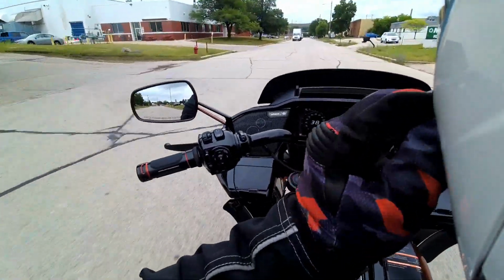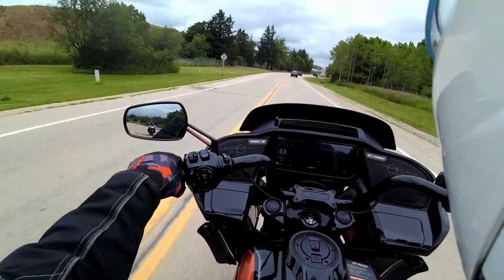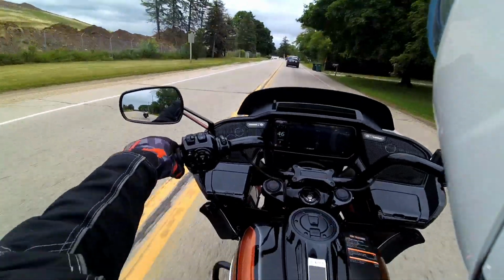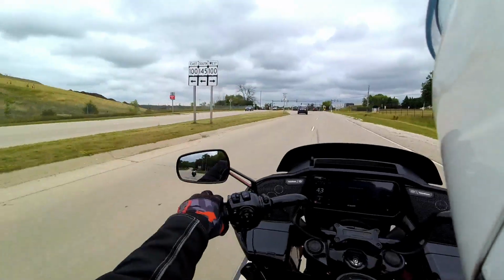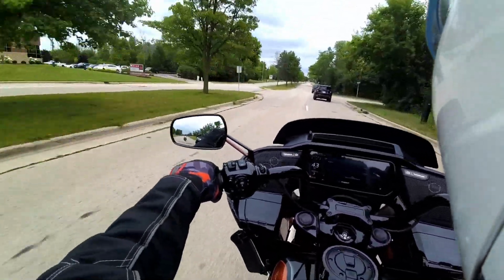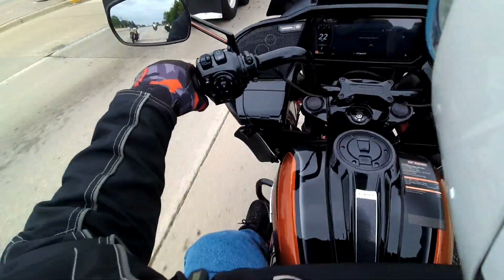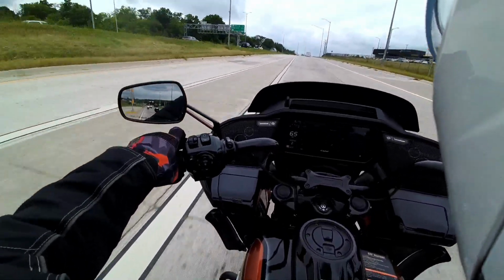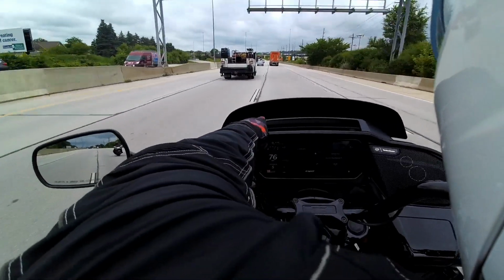Eric's 2023 CVO Ride at the Harley-Davidson® 120th Homecoming Event in Milwaukee!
"Ride along "with Eric Fuchs as he takes his first ride on the 2023 CVO Road Glide®. Get his real and raw reactions to this rolling masterpiece. A symphony of chrome and steel that turns heads at every corner. From the hand-painted graphics to the meticulously crafted details, this bike is a true work of art, reflecting the passion and dedication that goes into every Harley-Davidson® creation.